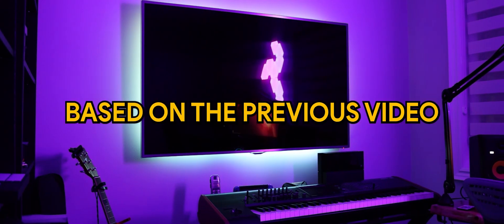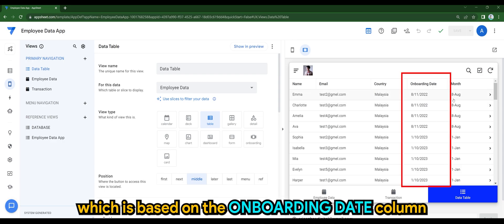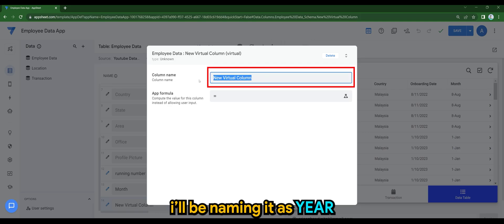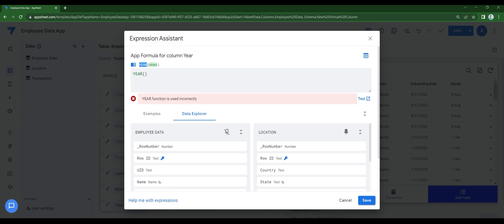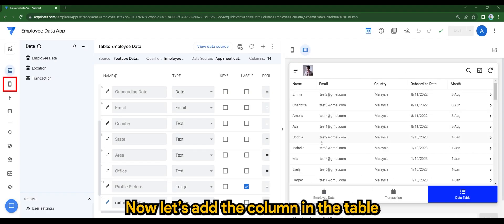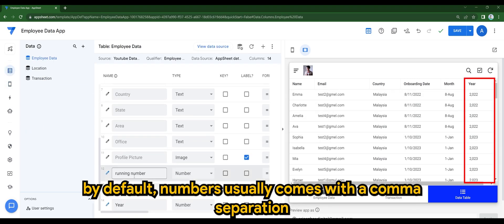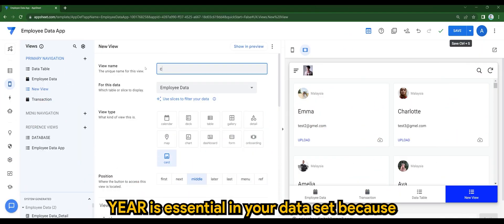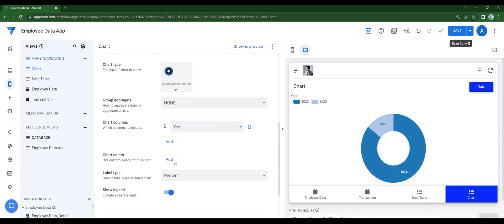Appsheet Episode 27 : How to add YEAR with these simple steps.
Welcome to this Appsheet tutorial on how to add year data using the YEAR() expression.

In this video, we will explore how to use the YEAR() expression in Appsheet to extract the year from a date column and add it to a new column. This can be useful for data analysis and visualization, especially when you want to group data by year.

We will start by creating a new column in our app and using the YEAR() expression to extract the year from the date column. We will then format the new column to display the year as a number, and adjust any other formatting options to make the column look just right.

Whether you're a seasoned Appsheet user or just getting started, this tutorial will help you add valuable year data to your app using the YEAR() expression. So, sit back, relax, and let's get started!